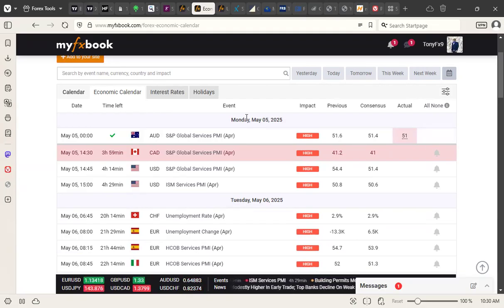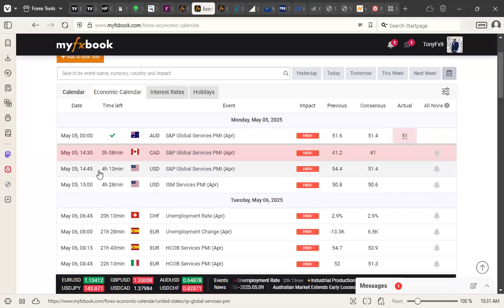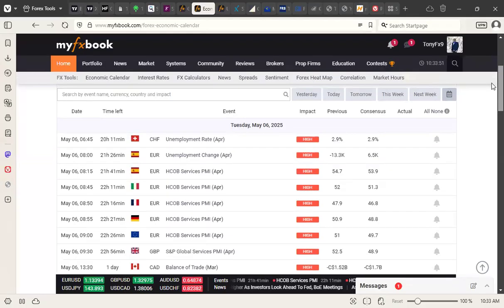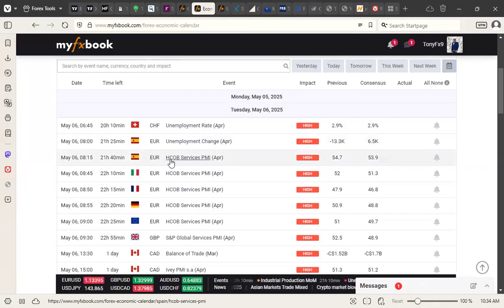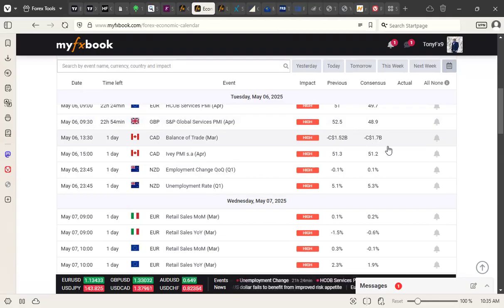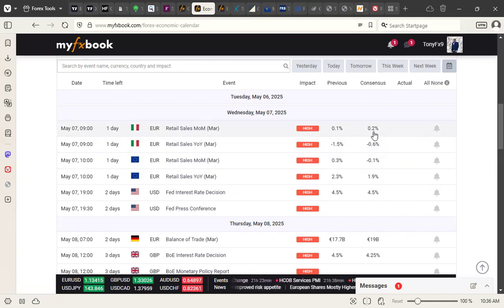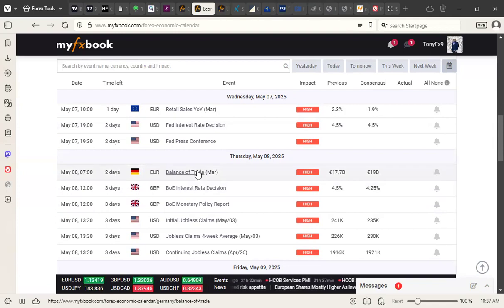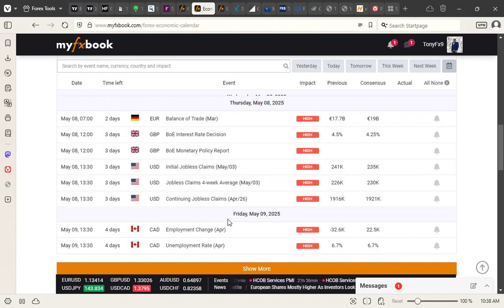3 MIND-BLOWING Fundamental Trading Secrets You Need To Know From 5TH To 9TH MAY 2025